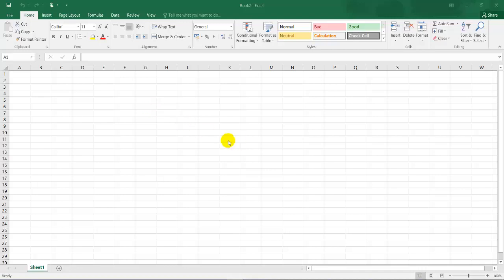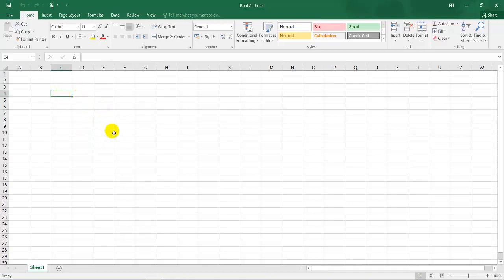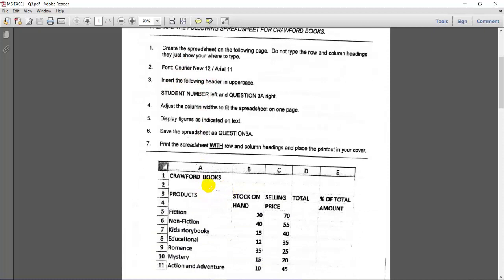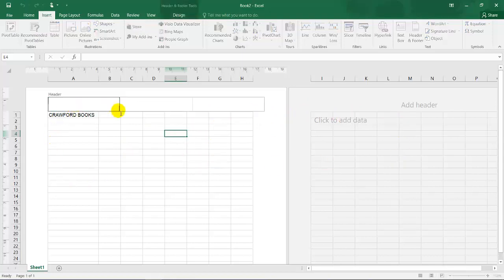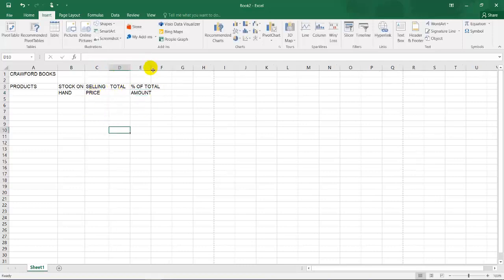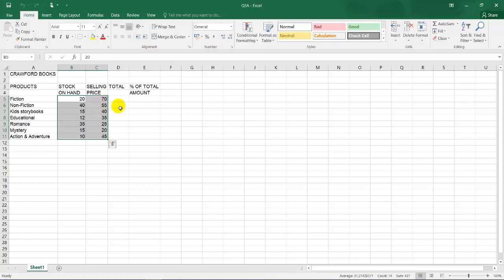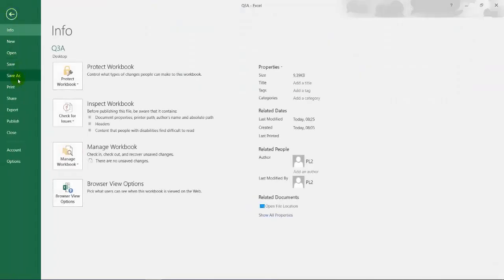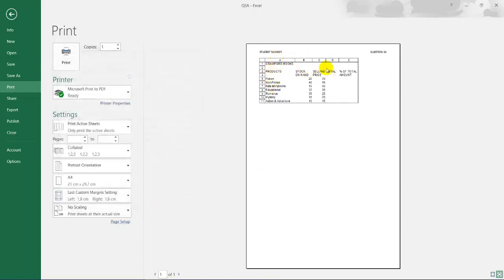Computer Practice N4 QUESTION 3A MS EXCEL Nated 4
N4 tvet